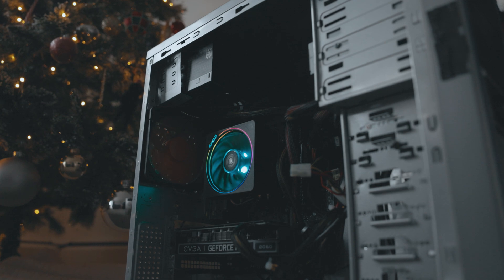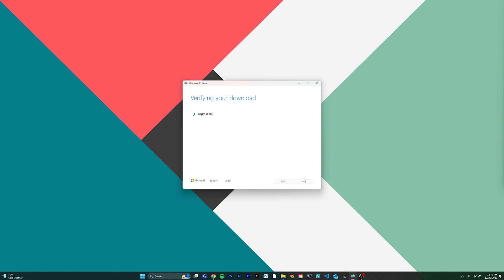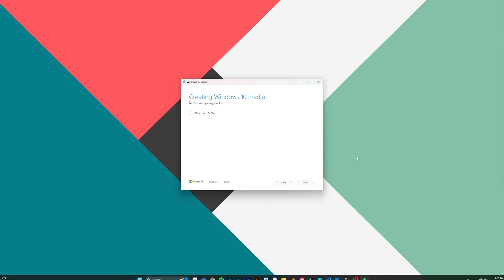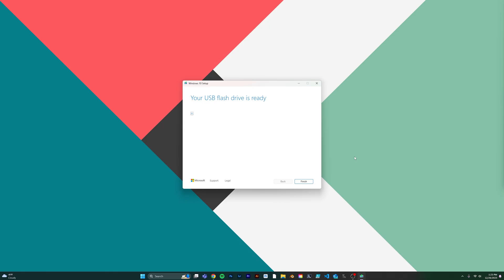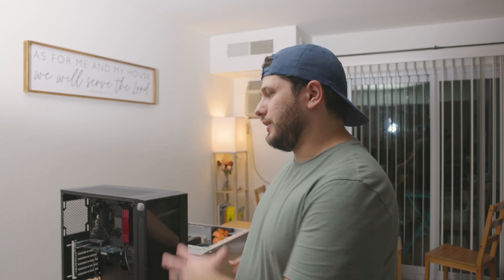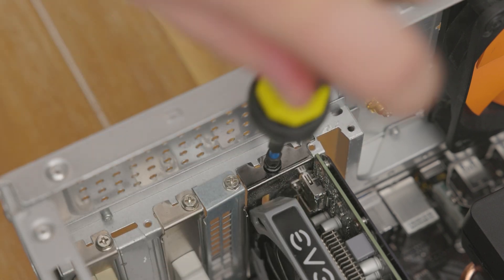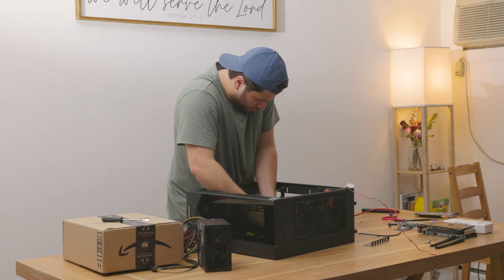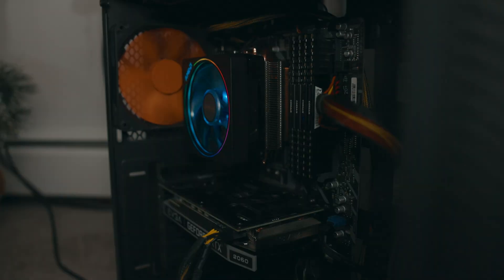I FINALLY did it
Build a computer with me! I transform my old gaming computer into a gaming console for the main TV!

What's inside the Computer:
Ryzen 7 3700x  (fixed here for the video.. apologies!)
B450M Motherboard
32 GB RAM
1 TB SSD

Recording Setup:
Canon EOS R5
The Window (for light) or Aperture Light Dome
Rode Video Mic Pro Shotgun Mic

My Camera Bag Gear:
Canon EOS R5
Lume Cube
iPad m1 Pro
RHODE Video Mic Pro
RF 24-70mm 2.8
SOG Knife